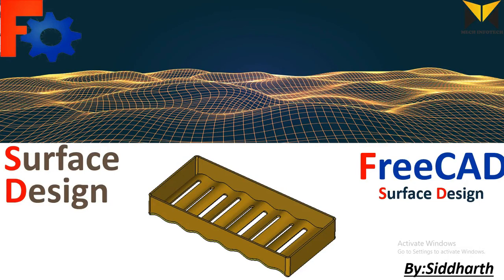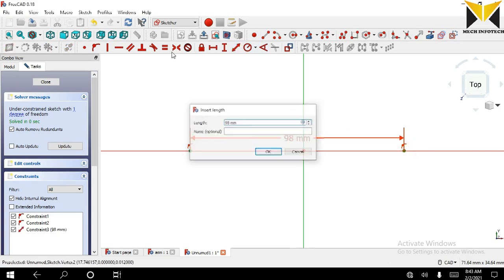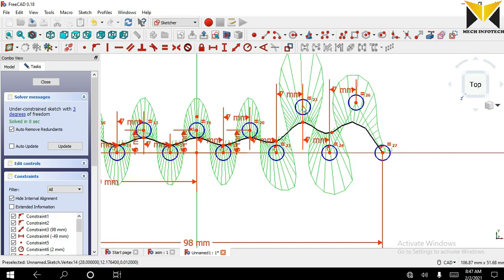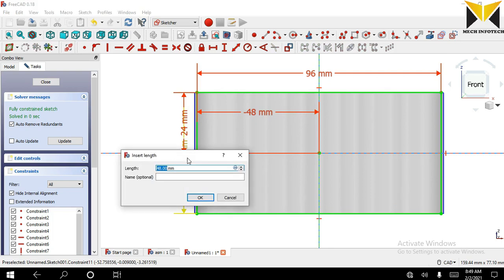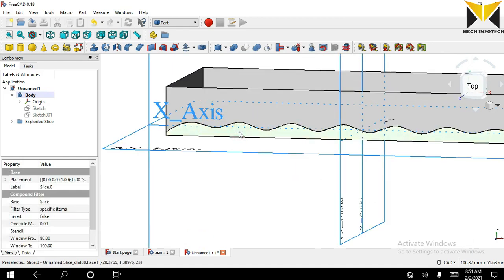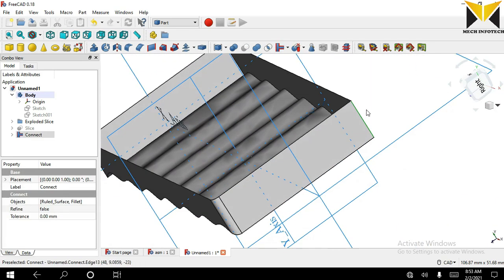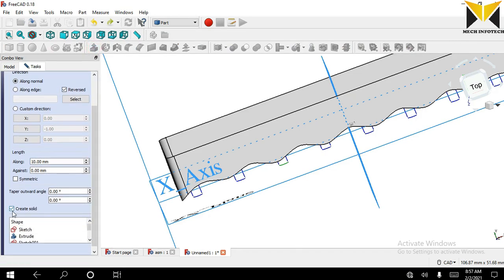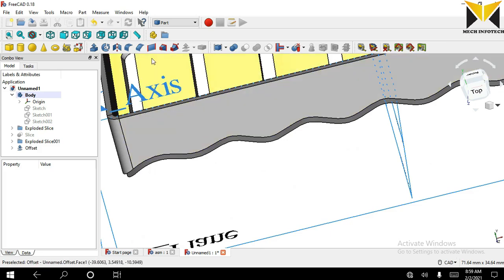Surface Design In FreeCAD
Learn Basic Surface Design In FreeCAD